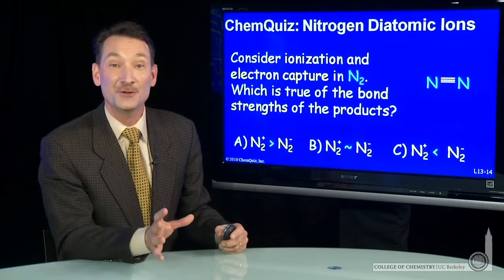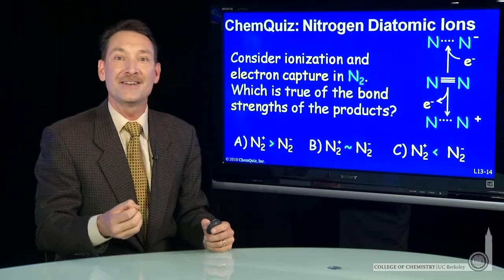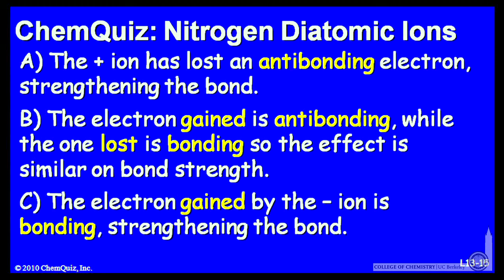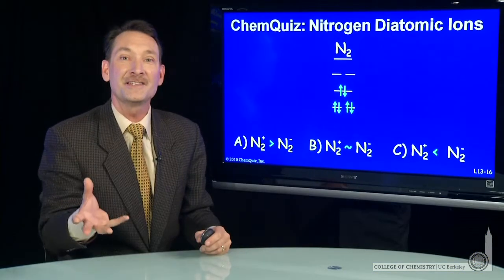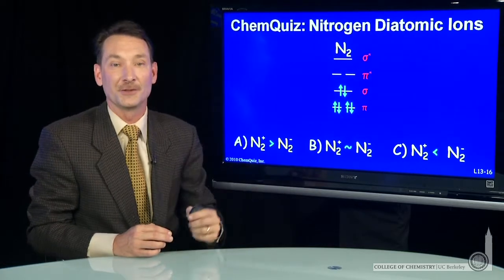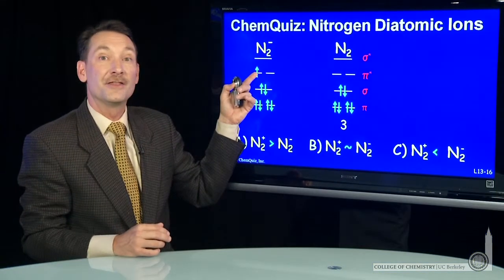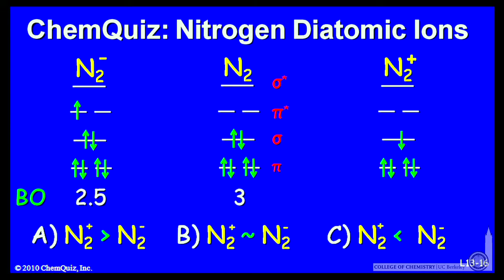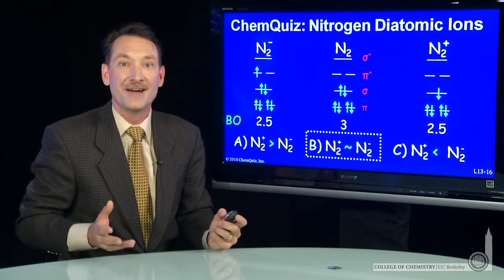Diatomic Nitrogen Ions (Quiz)